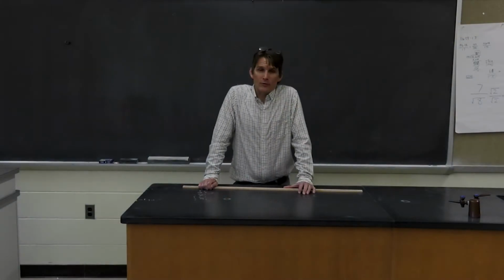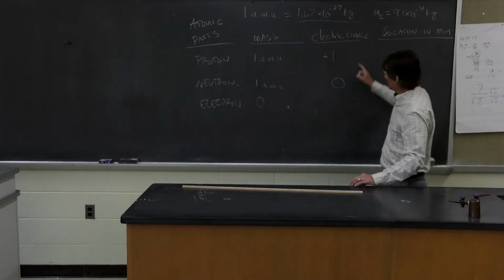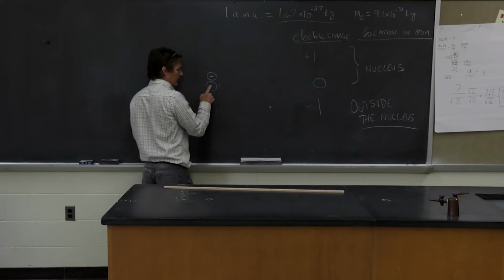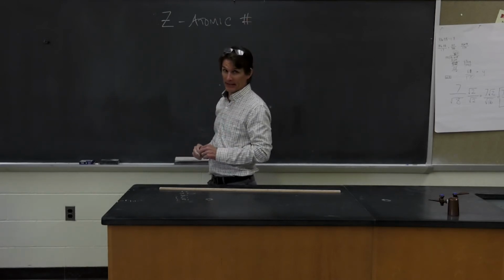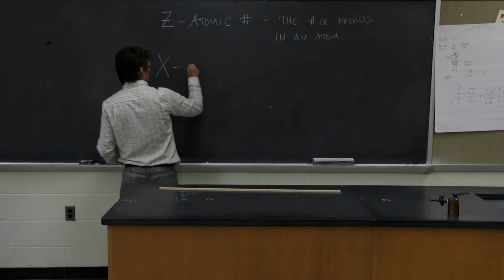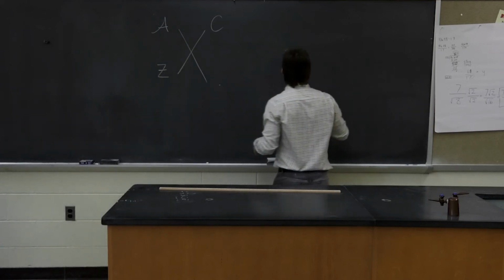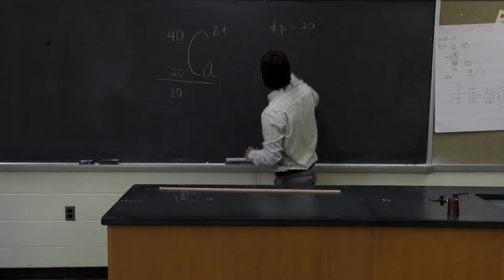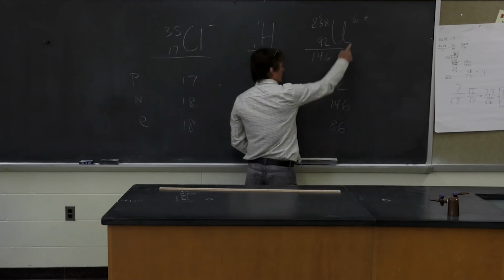CHE 111 2-2: Basics of Atoms